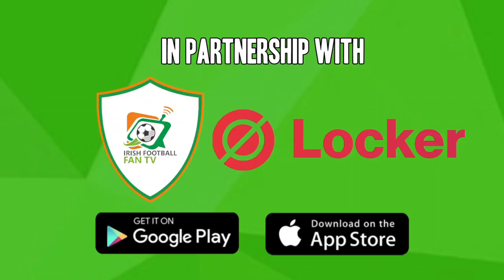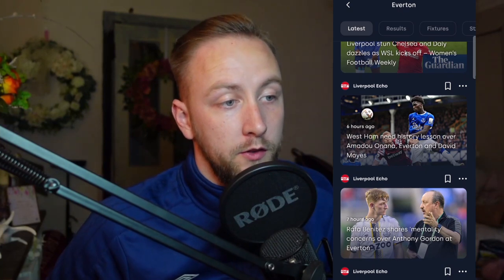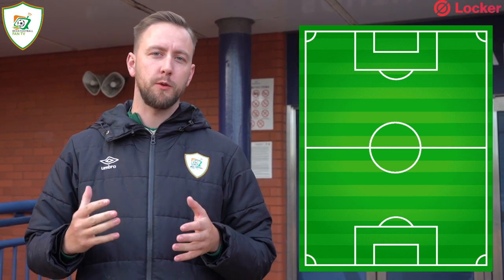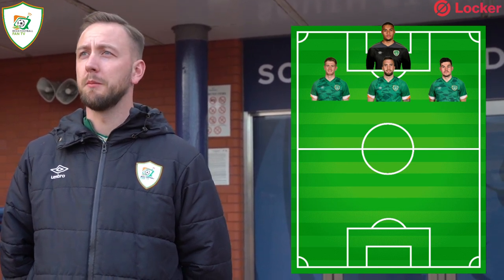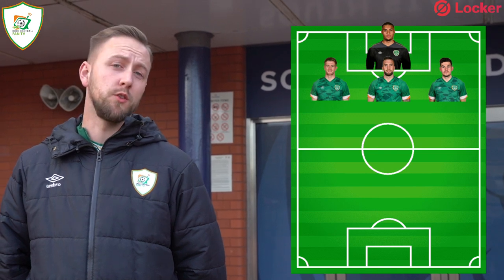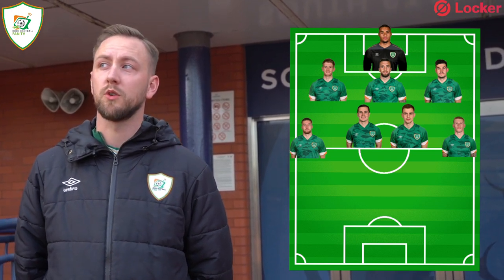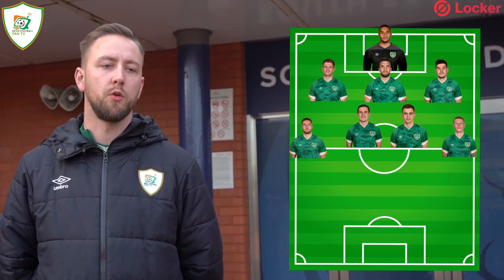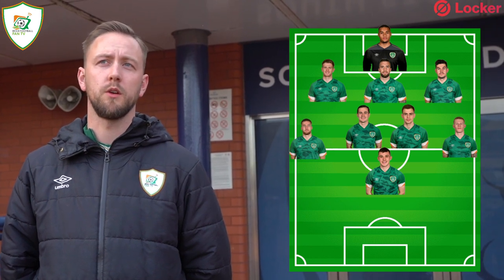Scotland vs Republic of Ireland | Starting XI Show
don't forget to check out the app locker and download it for free on Apple & Android.